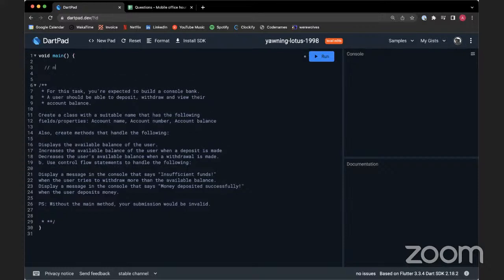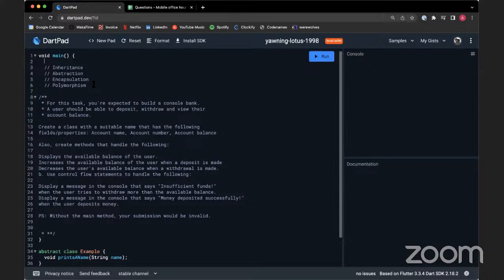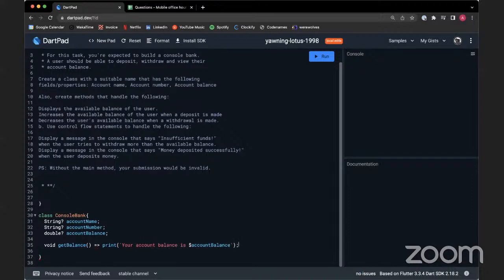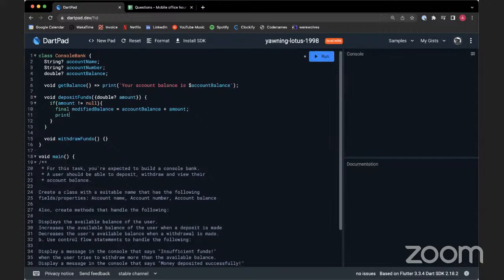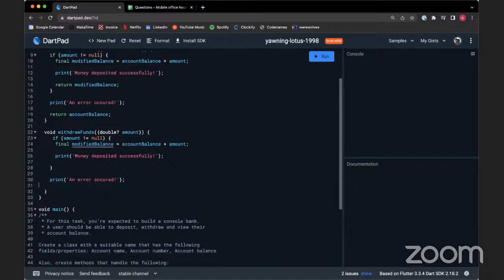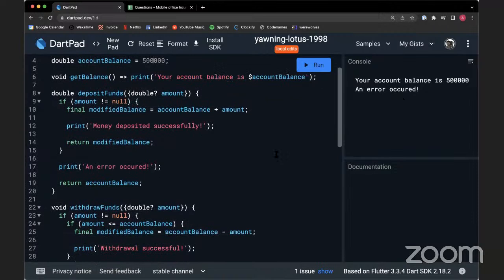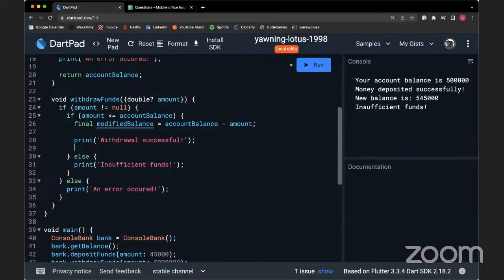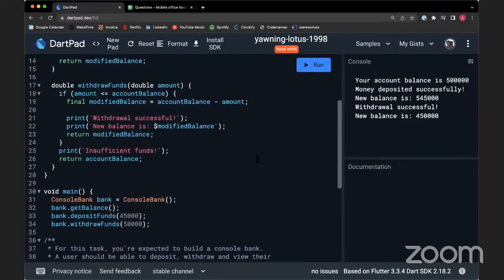Mobile Office Hour with Abbie